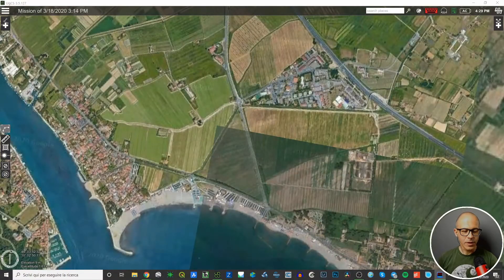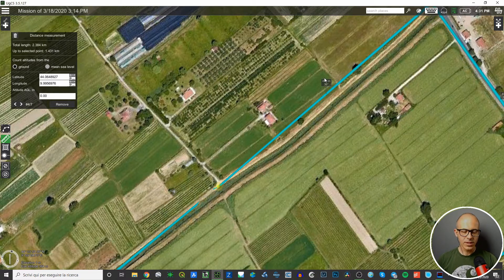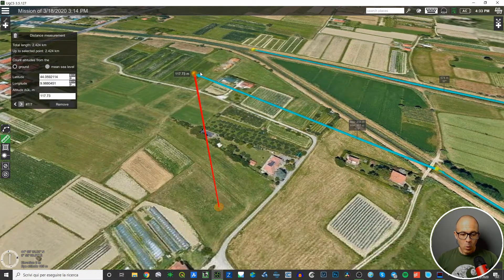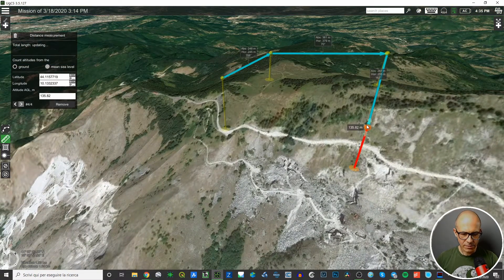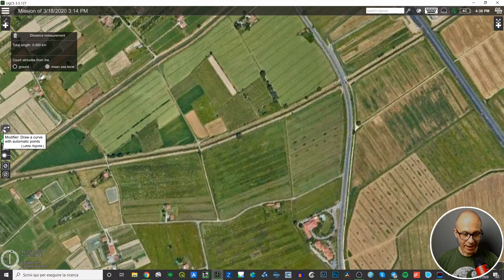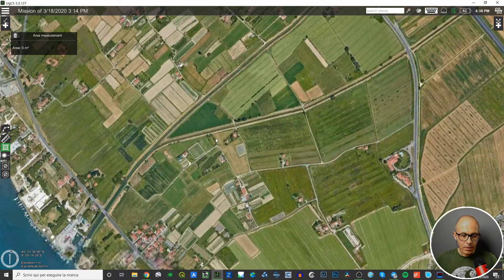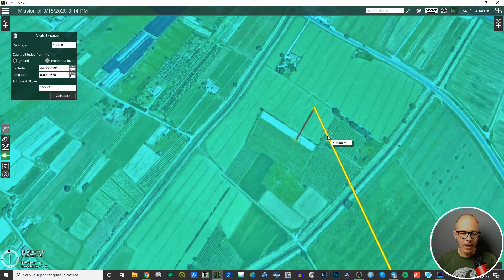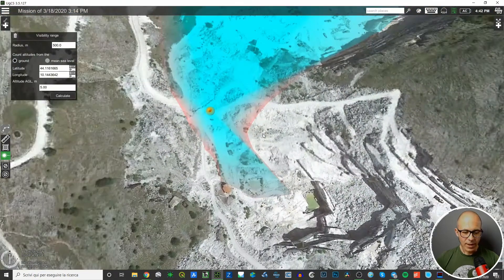UGCS - Mesaure distances and areas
UGCS allows you to measure distances and areas based on the maps it has inside.
In this video i'd like to show you how.

Or you can find something more about measurements, topography, photogrammetry, 3D Data, UAVs